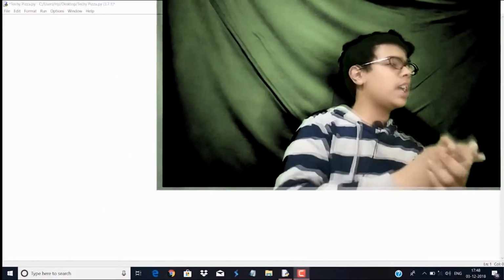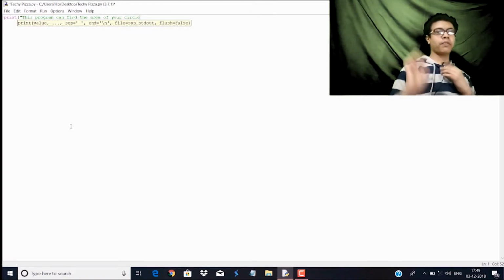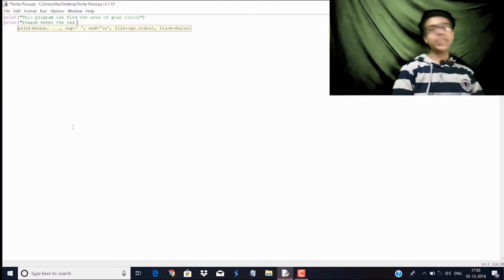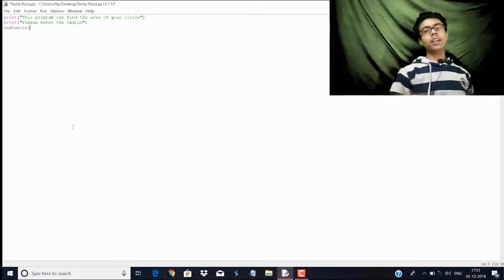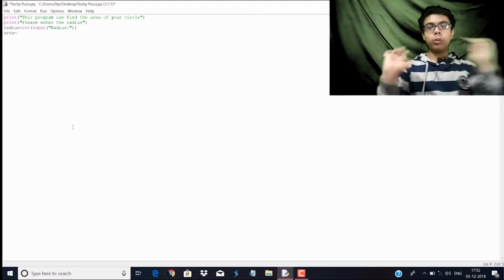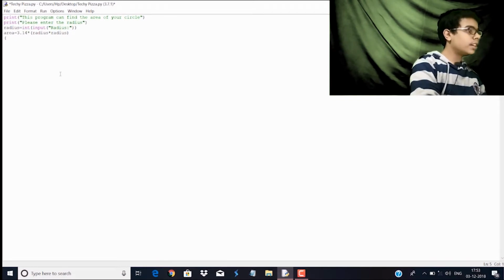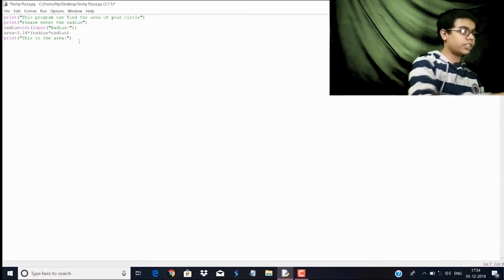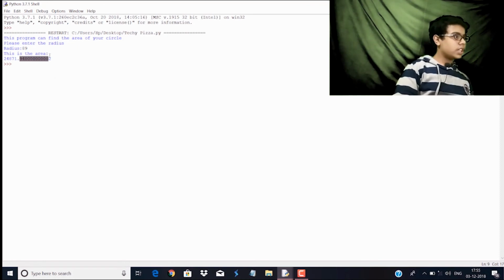How to create a program which can find the area of your circle | Python Basics #4 | Techy Pizza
In the Following Video Tutorial I am About to Show you, you will See How to create a program which can find the area of your circle in Python Take a Look

Appreciate you Seeing our Video Presentation. Our method of saying Thanks, we will Give you, Free, more videos like this We will be Notified that you have Subscribed to our Channel so we can go to your About Page and send you a Message with the URL of your Download.

Are you Ready to See How to create a program which can find the area of your circle in Python!

As always, Thank you for Looking at this Video Footage. For people with ANY Questions About How to create a program which can find the area of your circle in Python . Please do not Hesitate to contact with Me.

Social Us